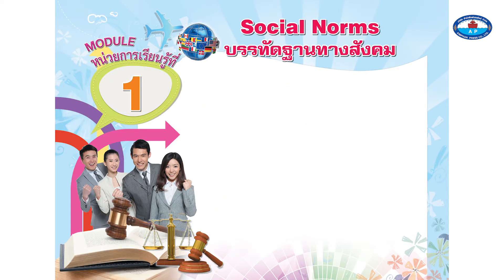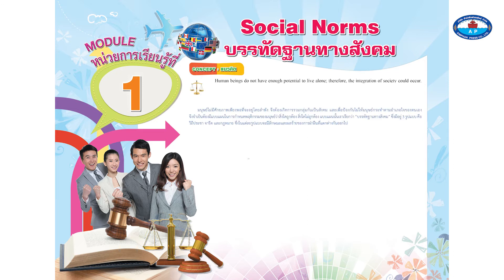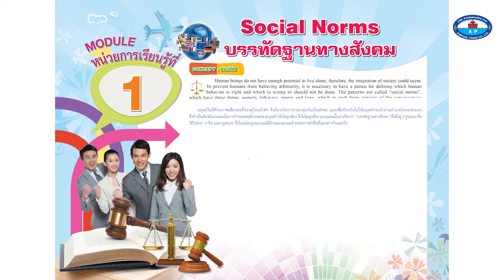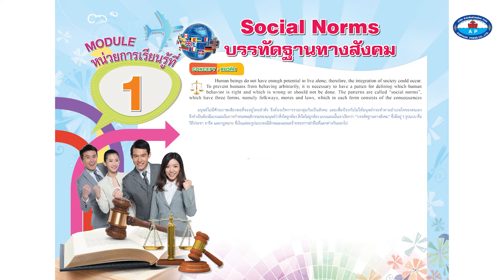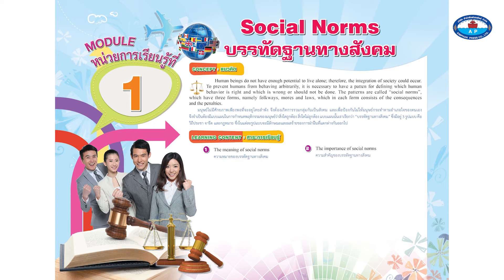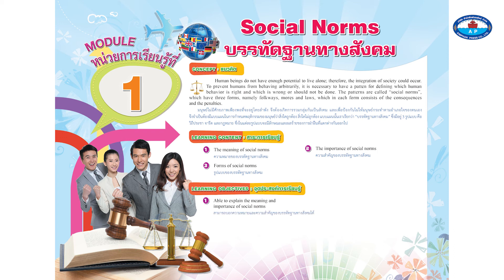Social Norms : บรรทัดฐานทางสังคม